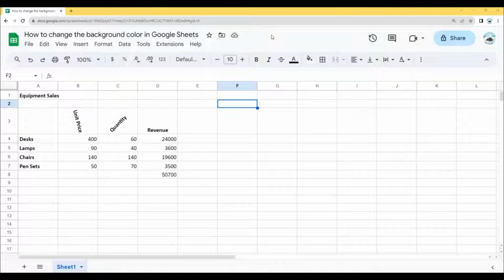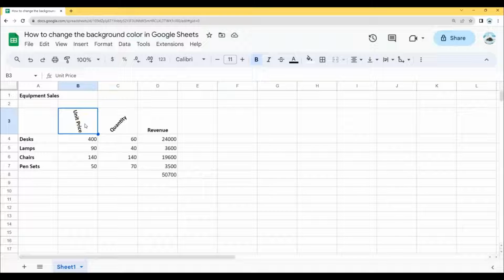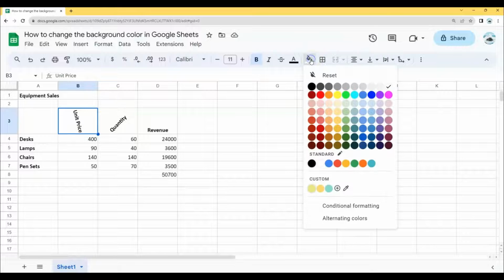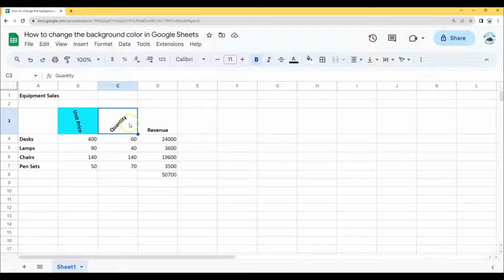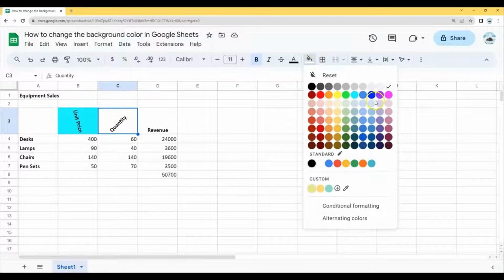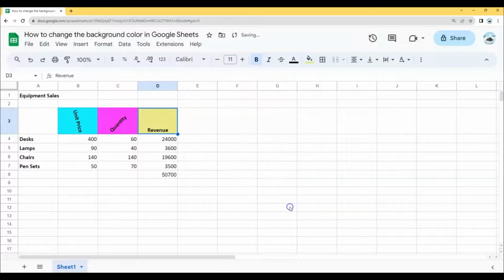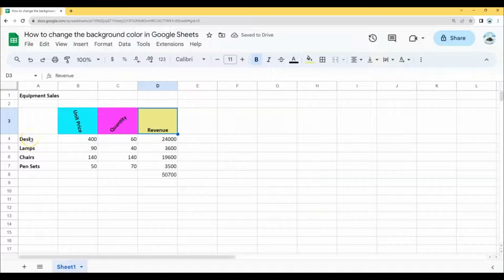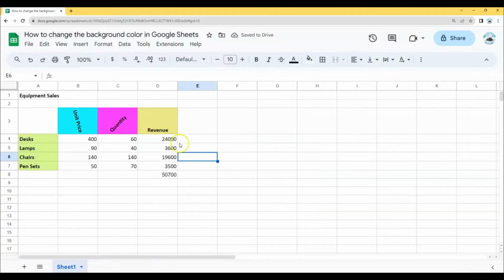How to Change the Background Color in Google Sheets (Background Color 101)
This video will show you how to change the background color in Google Sheets.

In this video tutorial, we're going to show you how to make your Google Sheets look more colorful and organized. It's super easy!

You'll learn how to change the colors behind the cells in your spreadsheet to make them stand out and easier to read. We'll show you the basic steps, like picking cells, selecting colors, and adjusting the background with just a few clicks. You don't need to be an expert; even if you're new to this, you can do it!
After watching this video and applying these to Google Sheets, it will be more interesting with different background colors. So, don't wait – watch it now and start making your spreadsheets look better!